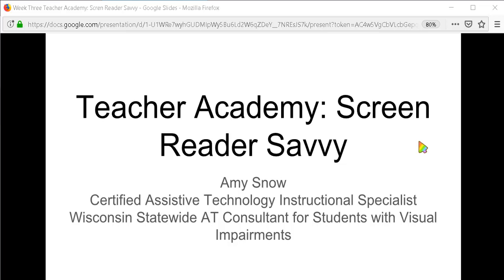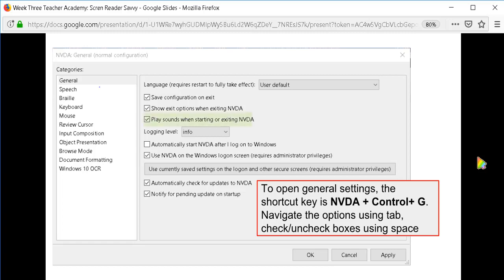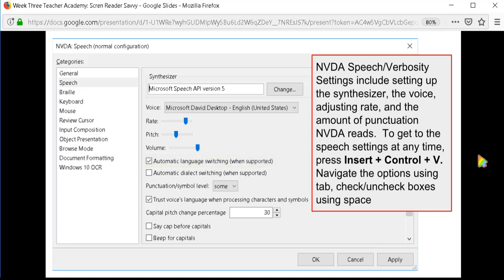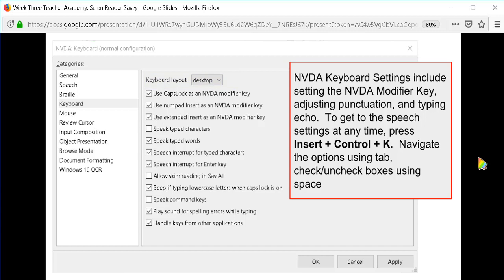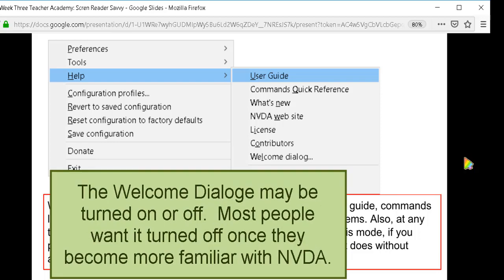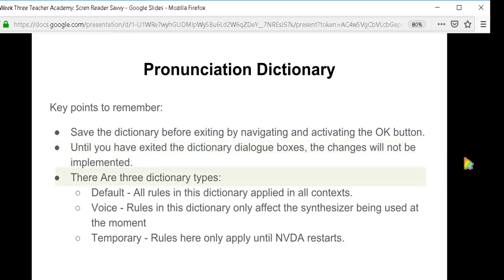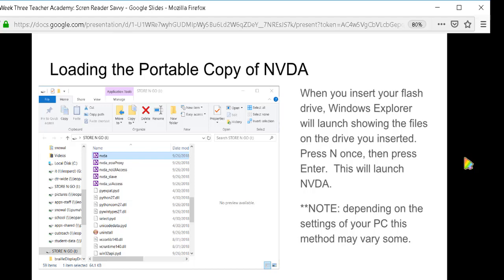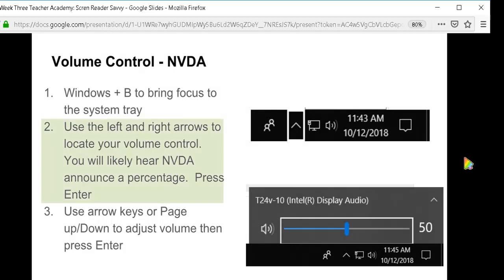Screen Reader Savvy Week Three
Week three of an eight week class focused on using a screen reader.  This week focuses on NVDA and its settings.  The accompanying Google Slide presentation in PDF format can be found here: